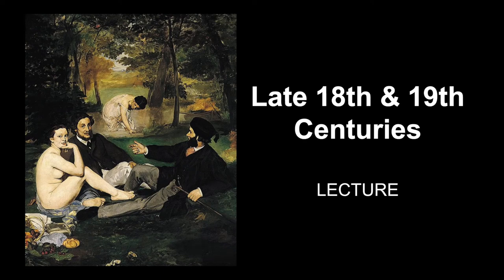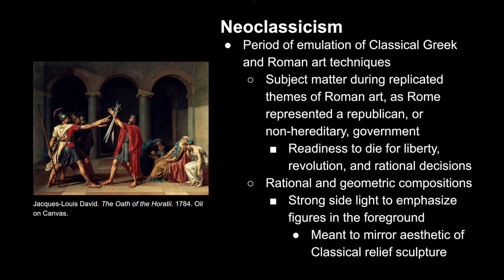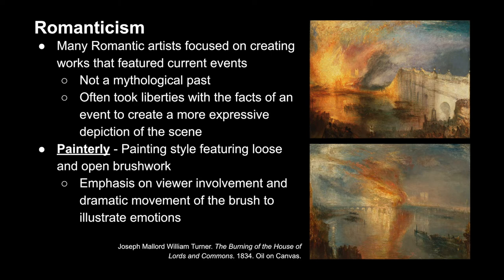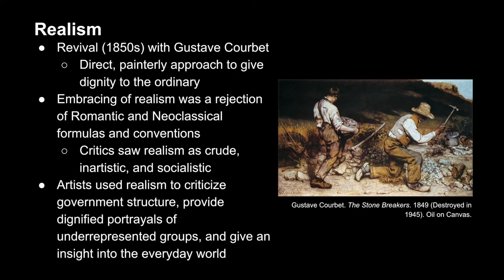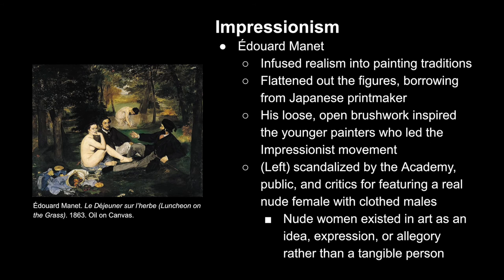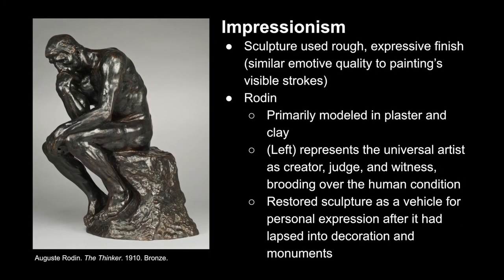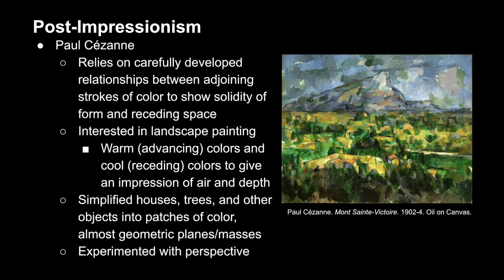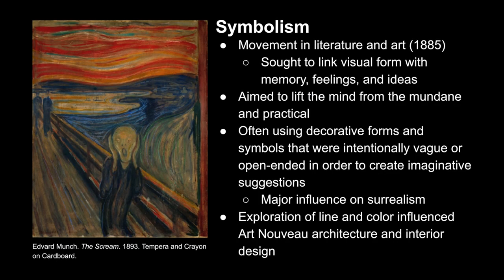17 Late 18th & 19th Centuries (Studio Art & Visual Culture, Art Appreciation, Intro to Art)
This video describes the movements of the late 18th and 19th Centuries, addressing major artists within them.

Frank, Patrick, and Duane Preble. Prebles' Artforms. 12th ed., Pearson, 2019.